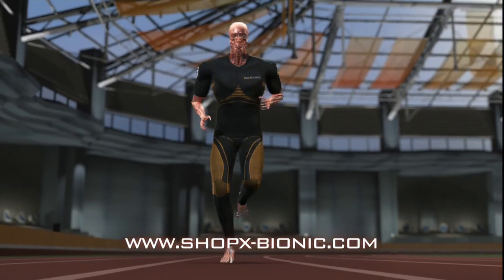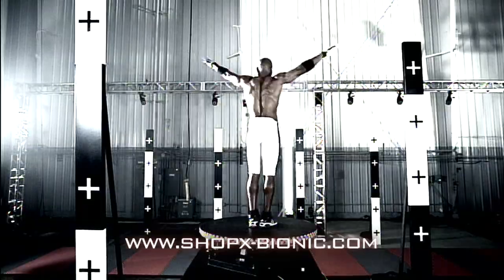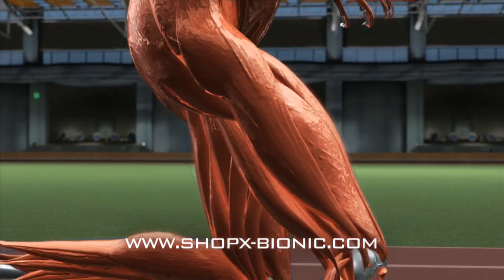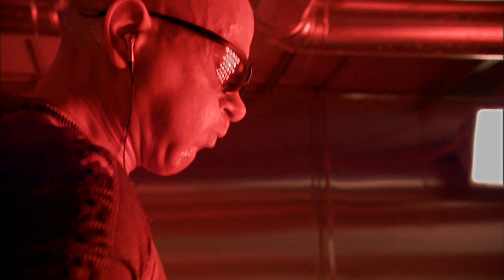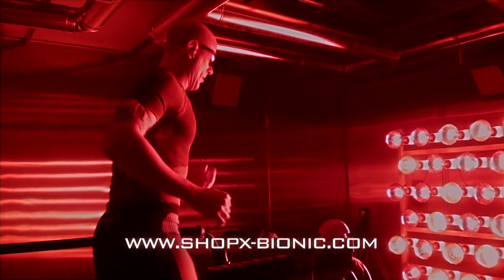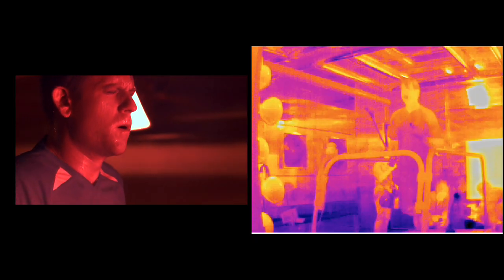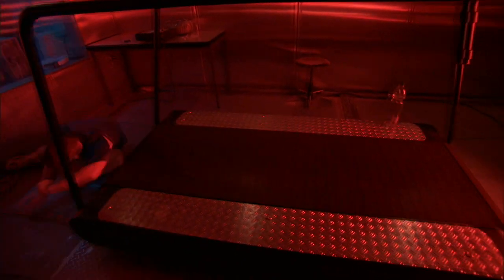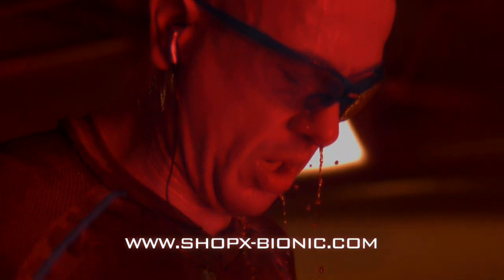Sport Science X-Bionic Part 2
Sport Science finds out if sweat can be turned into energy. Read about more amazing athletic feats